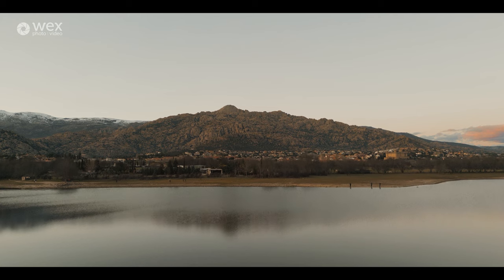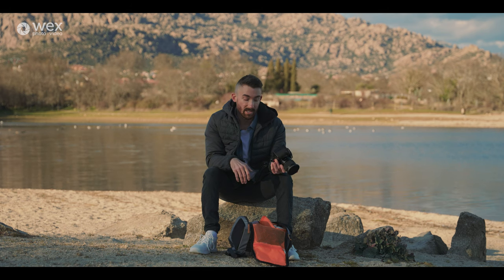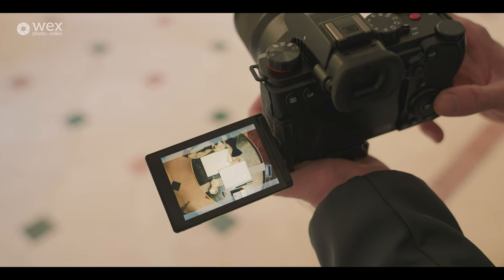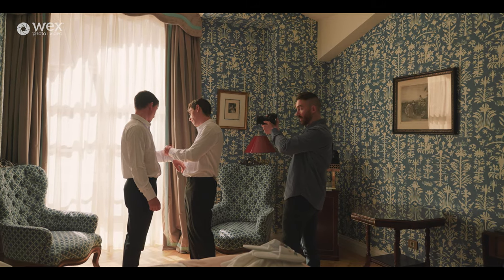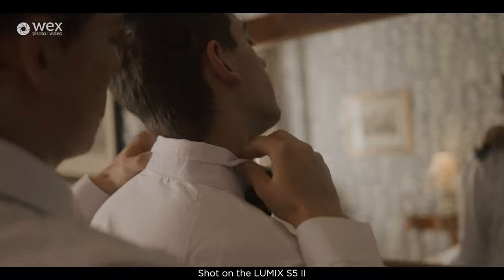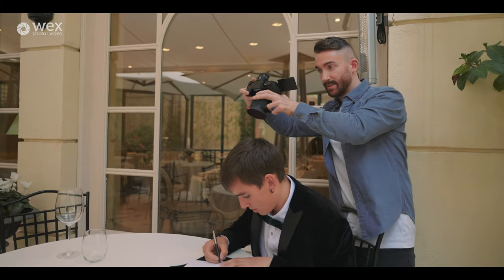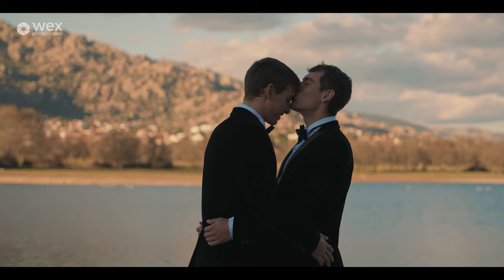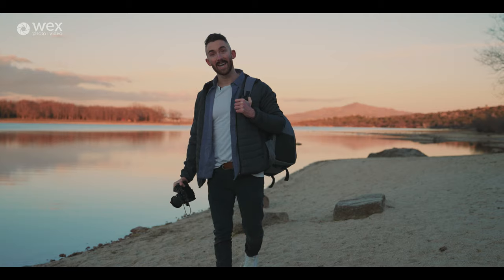How To | Create Short-form Wedding Films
Join award-winning filmmaker, Russell Kent Nicholls, for a deep dive into the basics of creating exciting and engaging wedding video content for social media. Supported by Panasonic LUMIX UK and featuring the brand-new S5 II mirrorless camera, this course will give you an insight into how to produce professional videos that will entice your audience.

This course will cover:

- Advice on what to expect when filming weddings
- Building a relationship with the bride and groom
- Planning your beauty scenes before the big day
- Ensuring your capture the classic must-see shots
- Observing and composing your scenes
- Getting the most out of your camera equipment